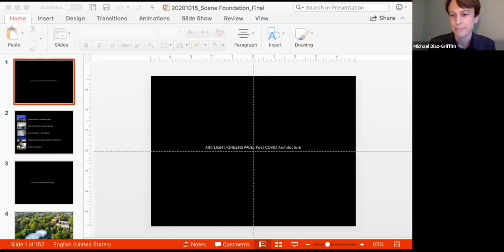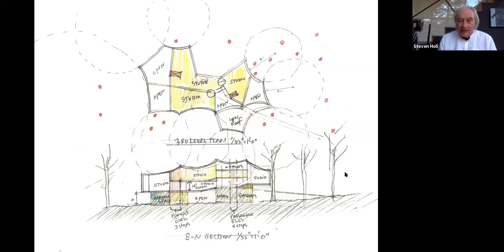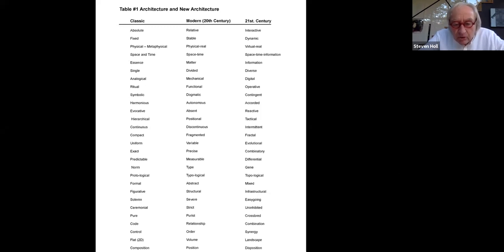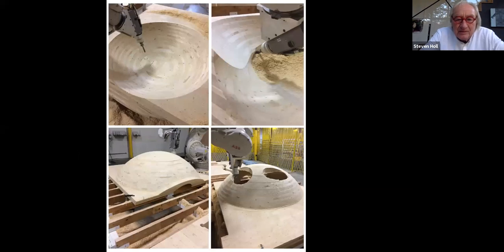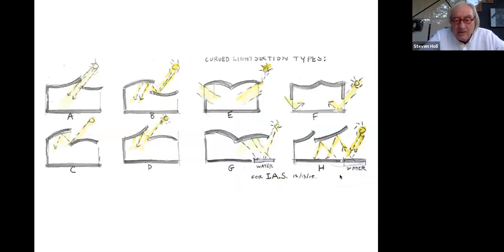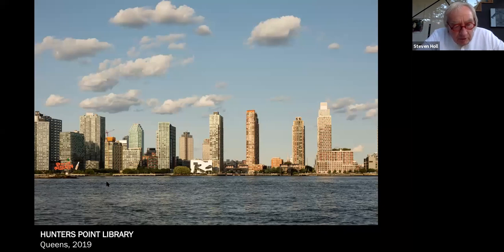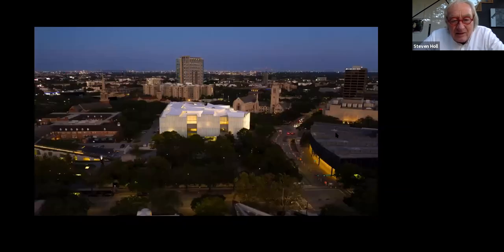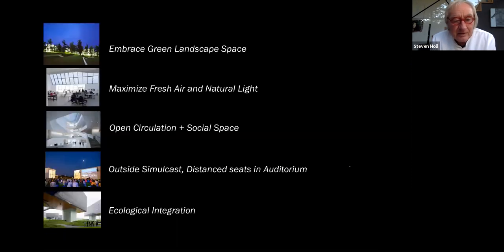Steven Holl on Air / Light / Greenspace: A Post-COVID Architecture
The integration of air, light, and greenspace has consistently motivated Steven Holl’s work. During a period of global pandemic, the need to carefully consider these aspects of the built environment is greater than ever before. This lecture focuses on past projects of Steven Holl Architects that hold potential lessons for a post-COVID architecture, focusing on principles such as the embrace of greenspace and landscape, maximizing fresh air and natural light, the facilitation of open circulation for social spaces, and ecological integration and innovation.

***Please note that there is a delay in the recording between 0:05:12–0:06:00 due to connection issues. There are no further delays in the video.***

About the 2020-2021 Soane Lecture Series: Color and Light

In 1780, John Soane returned from the Grand Tour with a fresh eye for light and color — daylight streaming through an oculus, marbles aglow in amber dusk, a rich red fragment of wall plaster from Pompeii. In the years that followed, Soane became obsessed with light and the effects it could produce, deploying colored and stained glass, richly pigmented surfaces, and increasingly inventive lighting strategies throughout his interiors to generate dramatic, ever-changing scenes.

Today, Sir John Soane’s Museum in London stands as a testament to the architect’s bravura manipulation of color and light, brimming with “exquisite hues and magical effects” (in the words of Soane’s friend, the novelist Barbara Hofland) enjoyed by thousands of visitors each year. Inspired by Soane, our 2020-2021 lecture series considers the interplay of light and color across periods and disciplines, from Soane’s world to the arenas of art, architecture, and design in the twenty-first century.